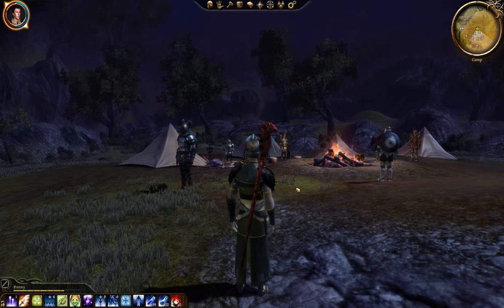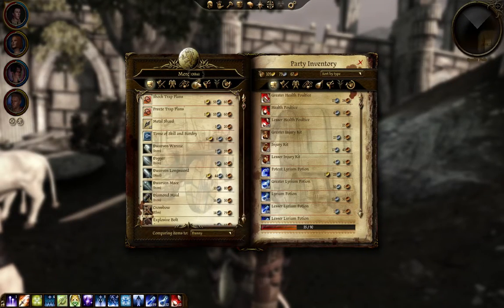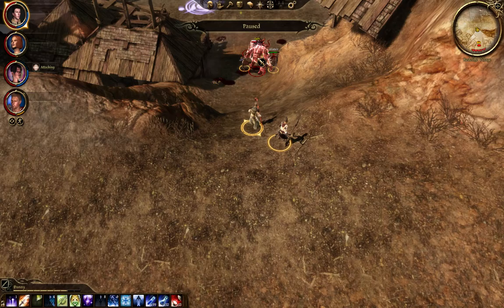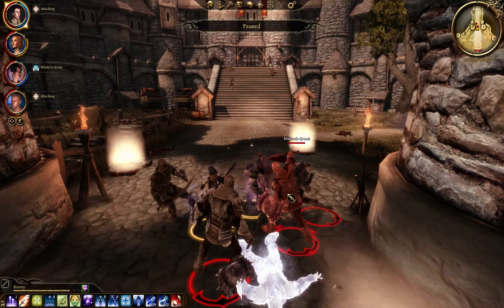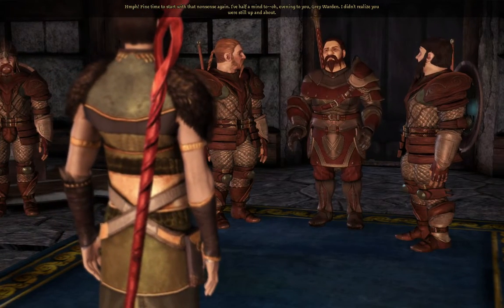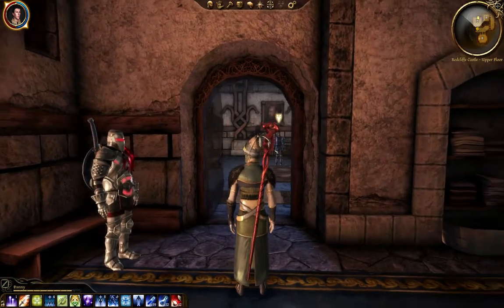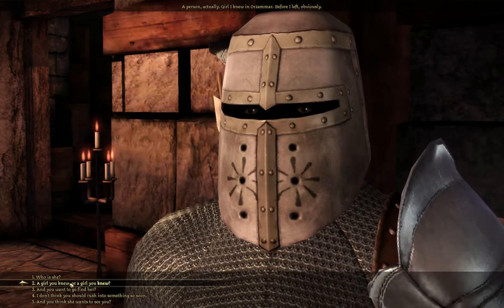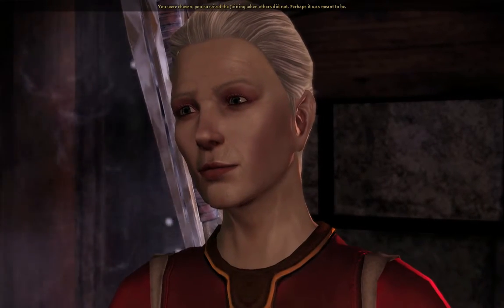Dragon Age: Origins #52 "Eve of Battle"